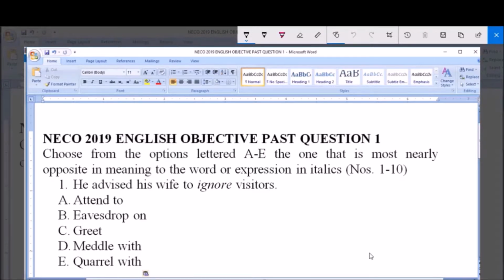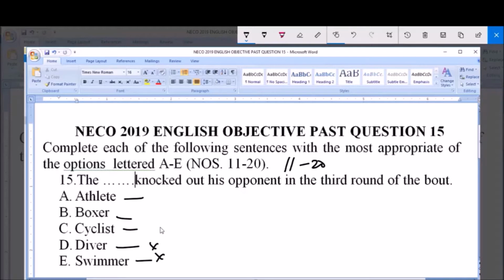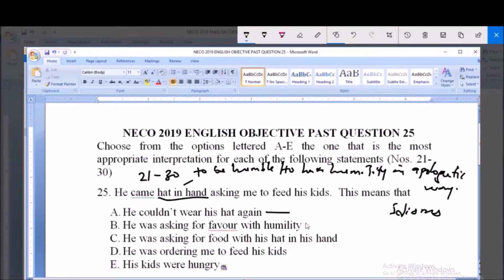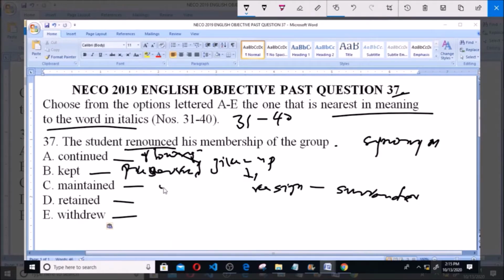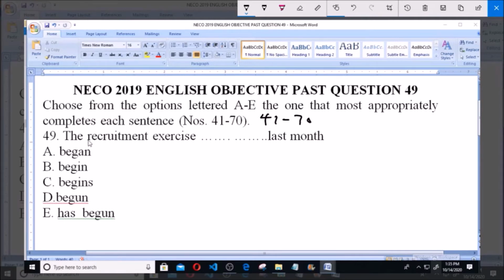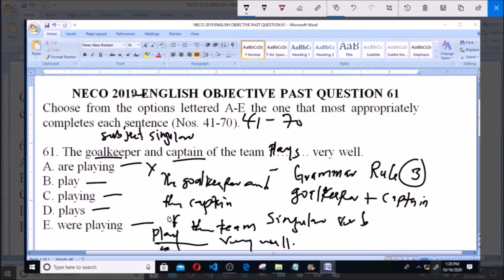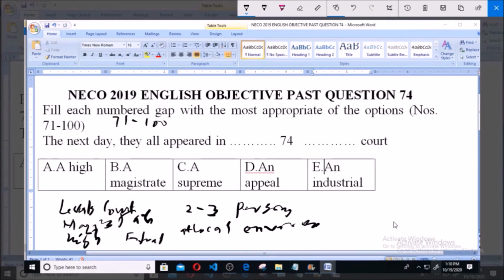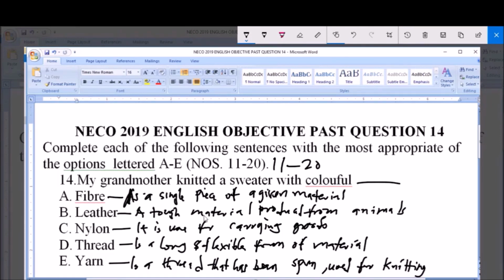NECO 2021 ENGLISH PREP NECO 2019 ENGLISH PAST QUESTIONS AND ANSWERS